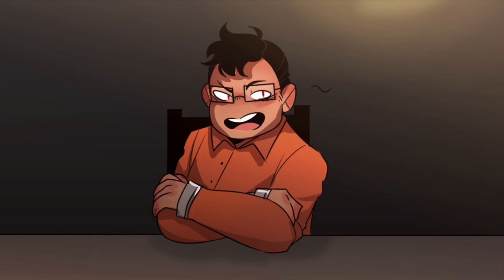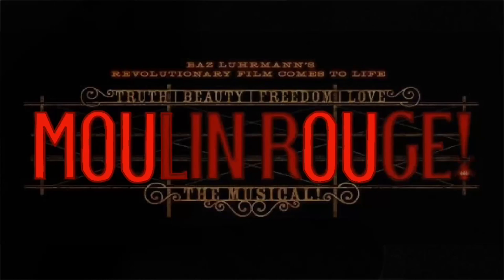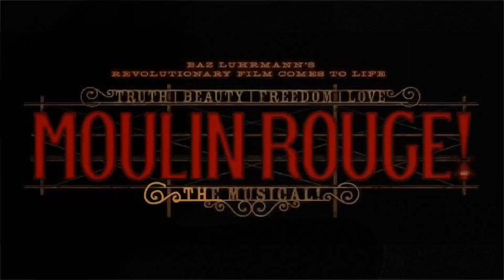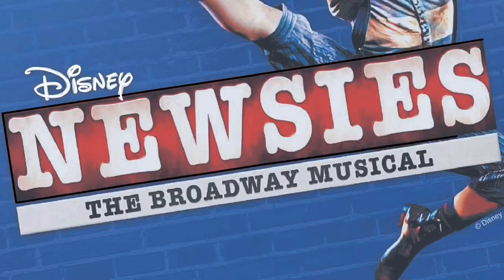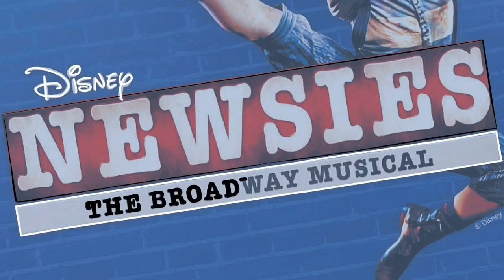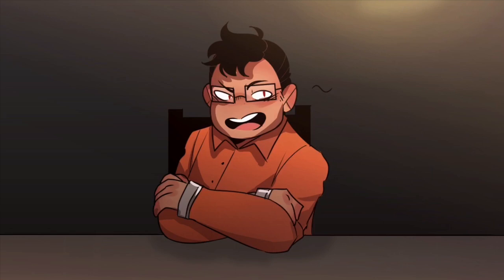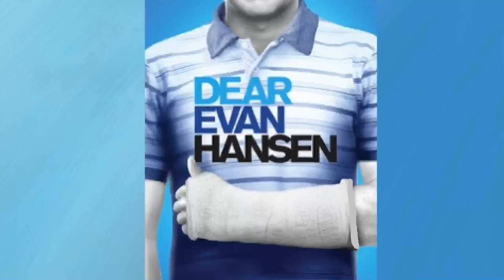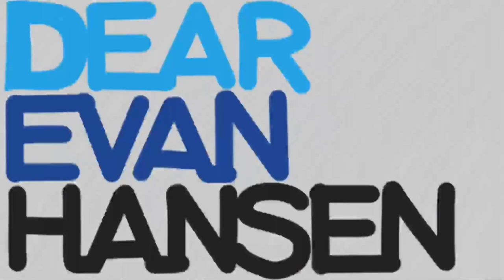The Art Of Tracing | S1 E4 | Moulin Rouge, Newsies, Dear Evan Hansen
We've made it to the fourth episode ladies. This time Steven draws (traces) the logos of some very DRAMATIC musicals!

What're his opinions on these acclaimed shows???
Will his art live up to their legacy?

•Follow Our•